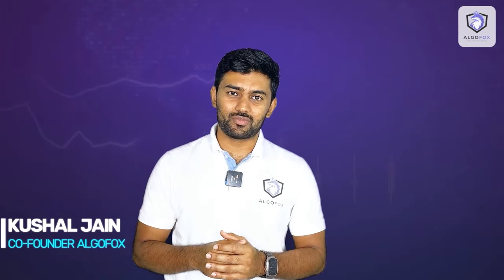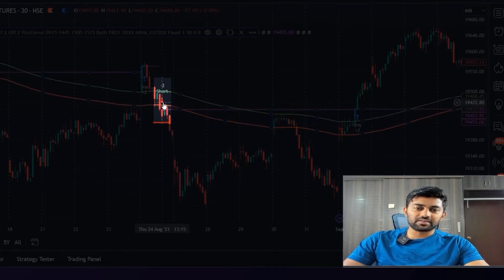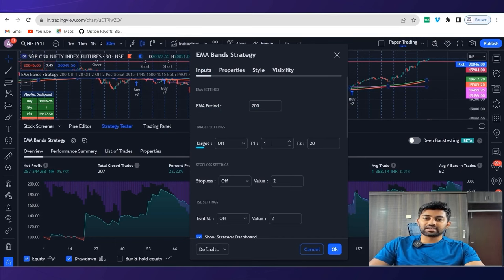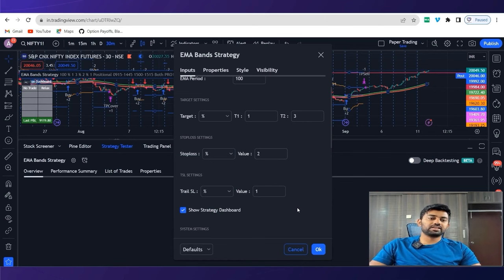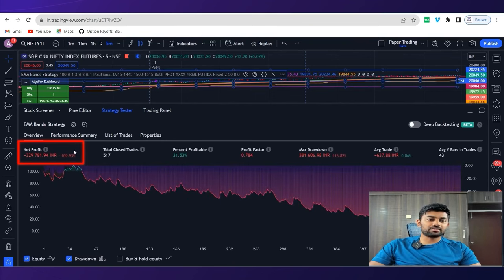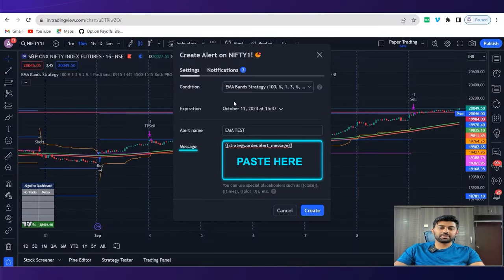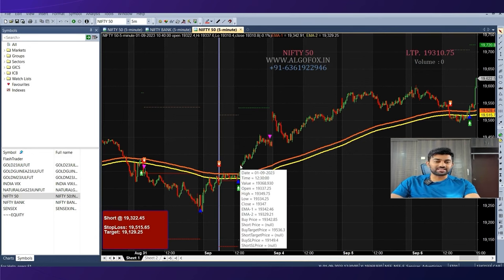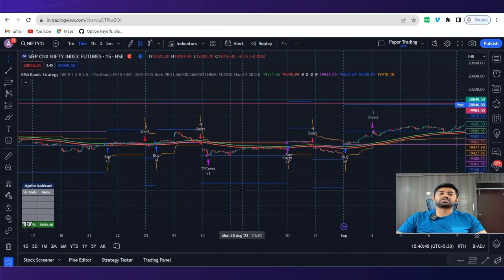EMA HIGH LOW BAND STRATEGY (SMALL RISK- BIG REWARD)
This strategy will help you capture big gains and stoploss is very small.
To get the code of this strategy visit store.algofox.in